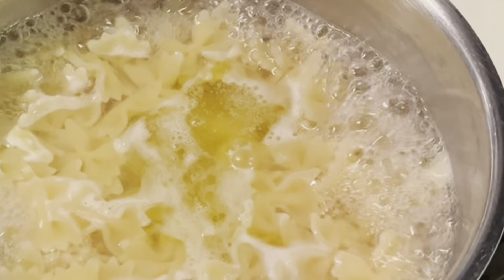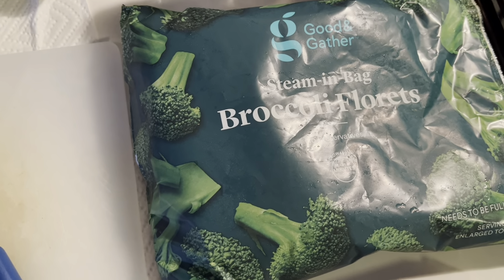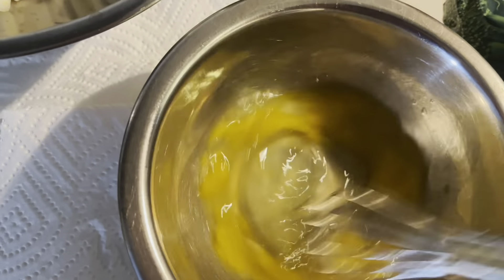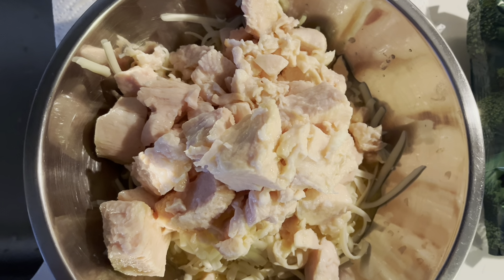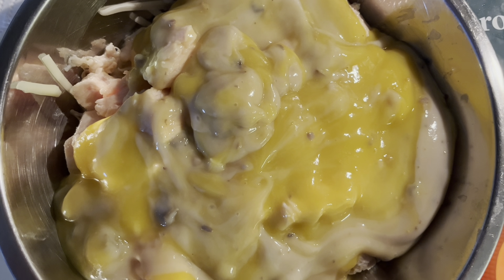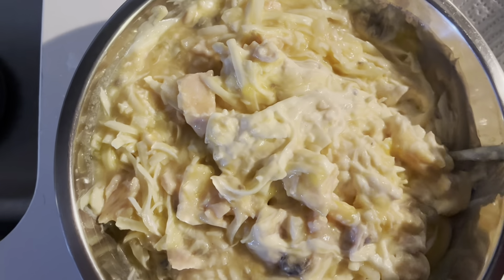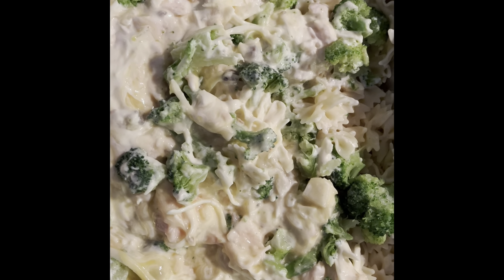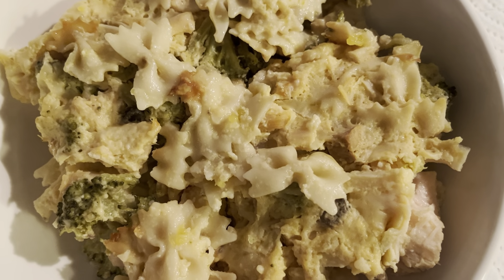Nixon Chicken (Easy Chicken Casserole Recipe)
This is believed to be Tricia Nixon's chicken recipe that was enjoyed at the White House in the late 60's to early 70's! We had a 60's themed dinner last night and this was a hit for a side dish! Enjoy!
Here is the recipe:
Nixon Chicken

    12 oz. of Broccoli Florets
    Can of Cream of Mushroom Soup
    Can of Cream of Chicken Soup
    2 eggs, beaten
    1.5 cups grated Sharp Cheddar Cheese
    3 tablespoons Chopped Onion
    3/4  Cup Mayonnaise
    20 oz Skinless/Boneless Chicken Breast, cooked and diced

    Grease a 13 x 9 Baking Dish and bake at 375 degrees F for 50 minutes,
    covered with foil